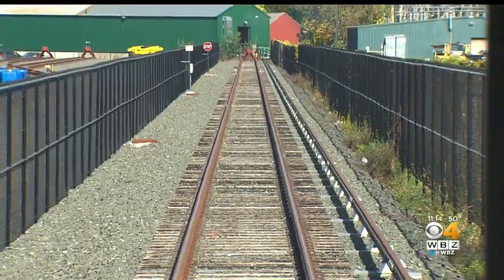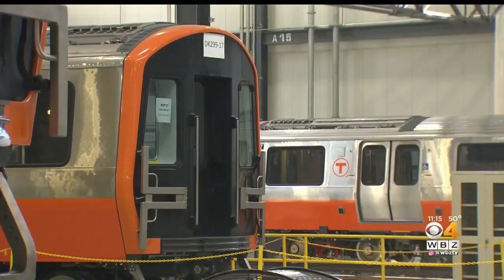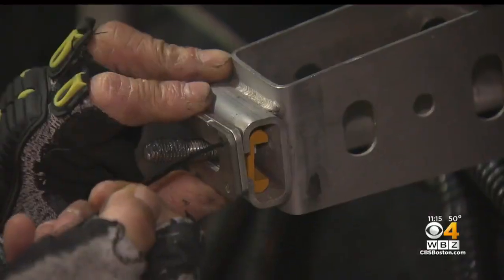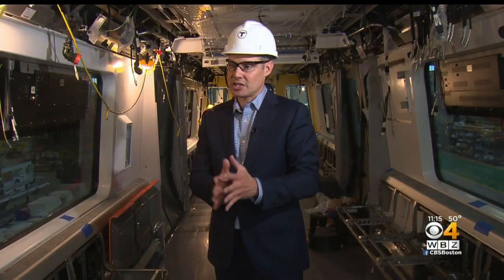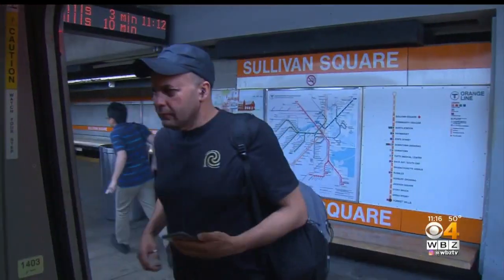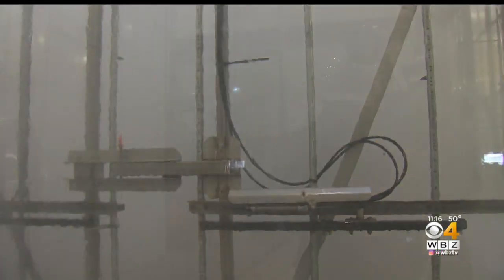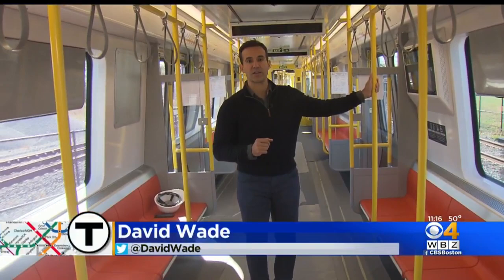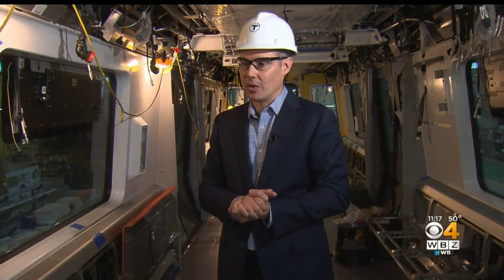Transforming The T: Springfield Factory Building New Subway Cars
The MBTA recently put a dozen brand new train cars in service and hundreds more are on the way. WBZ-TV's David Wade reports.